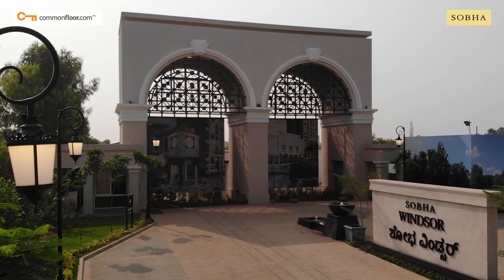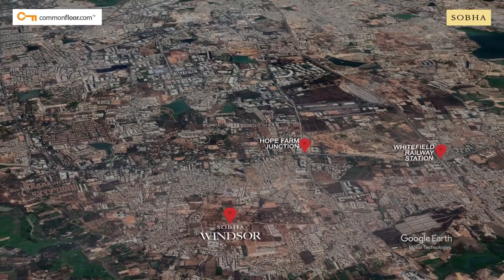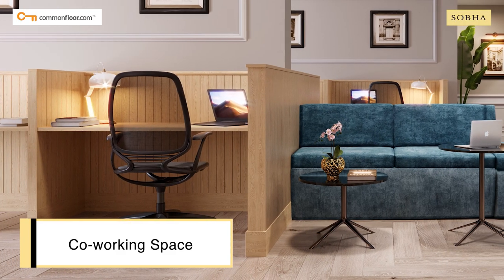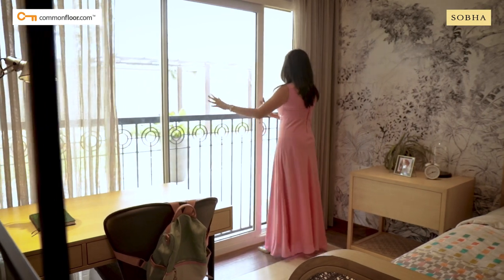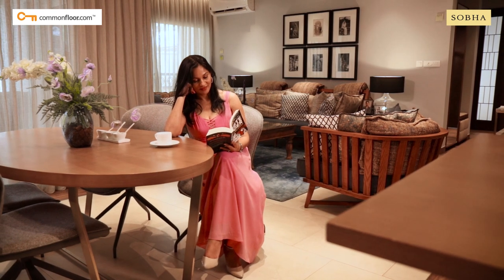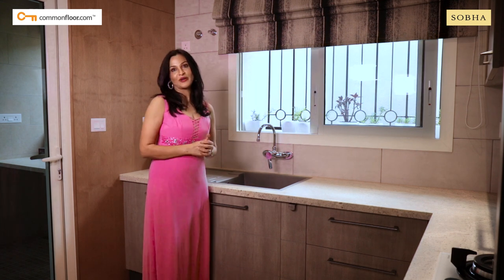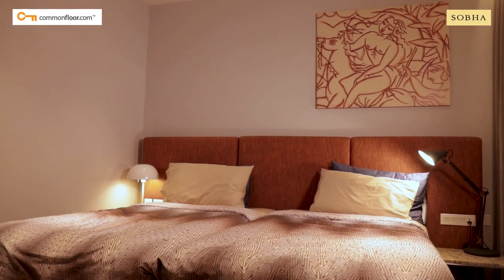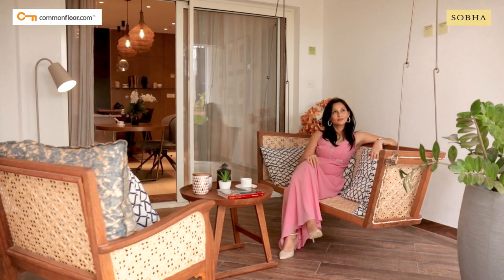CommonFloor Home Tours - Sobha Windsor, Bangalore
Take a tour of SOBHA Windsor, an elegant architectural masterpiece that promises the beauty and refinement of the English era. Located at Whitefield, Bangalore, the Property is spread across 15 acres with 3 & 4 BHK Apartments from INR 1.08 Cr onwards*.